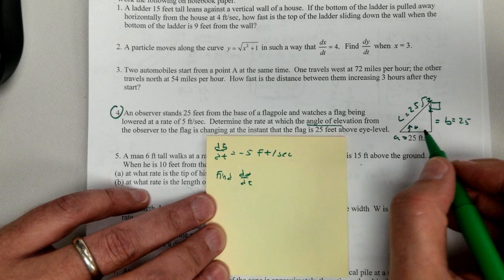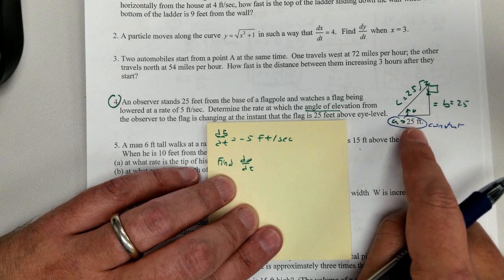Mr Wernau Does your HW related rates WS 1